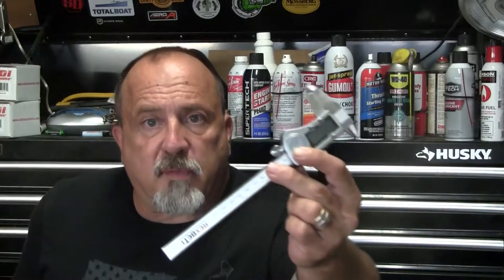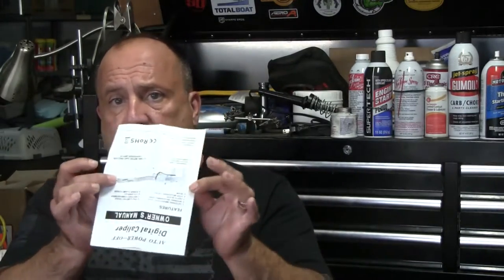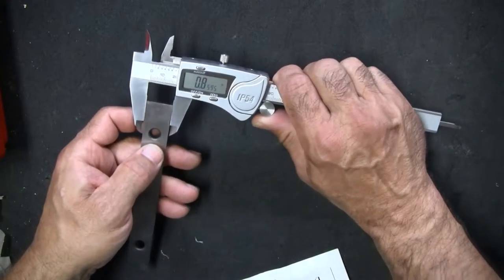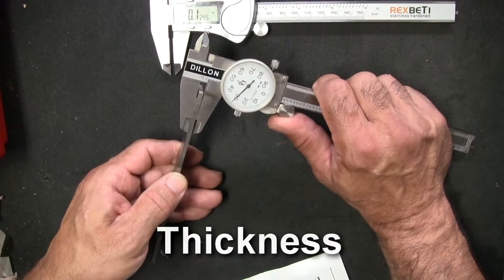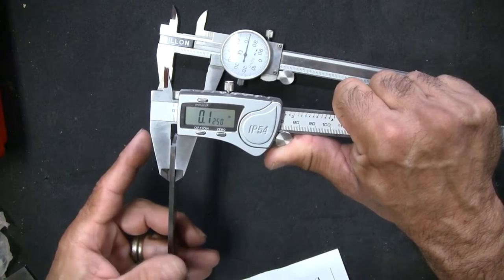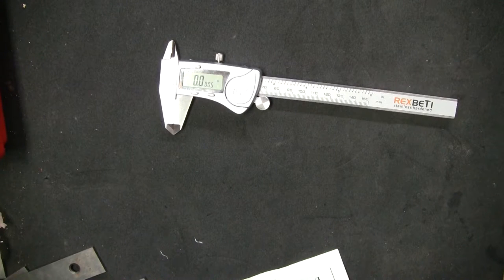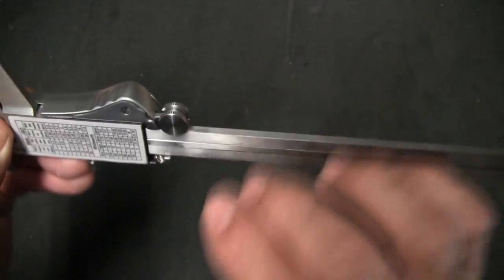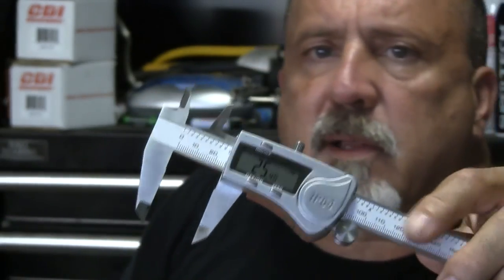Review and Demo of the Rexbeti Stainless Digital Caliper - Stainless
In this video I do a review and a demo of the Rexbeti Stainless Digital Caliper. I measure machinists parralels that are accurate to .001" with them and also demonstrate and compare the measurements to a Dillon Precision Dial Caliper. The results speak for themselves!

I also cover some other features of the caliper and show how easy it is to change the battery.